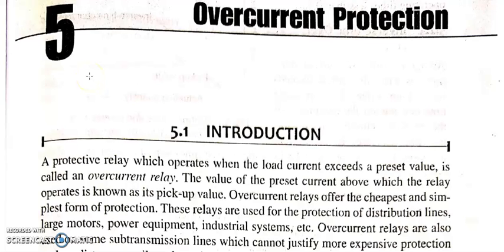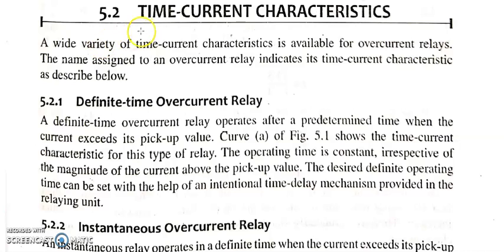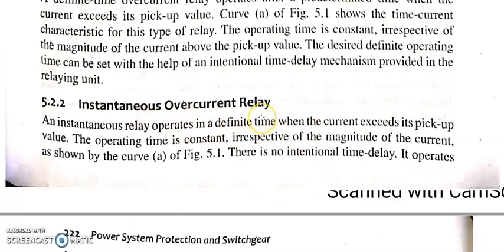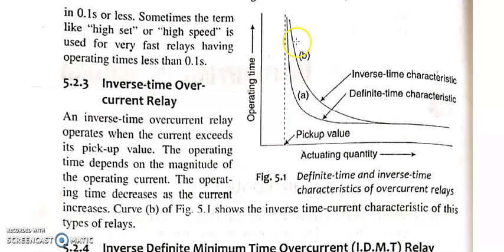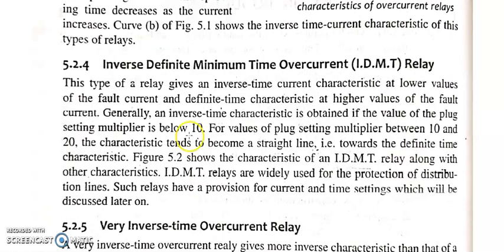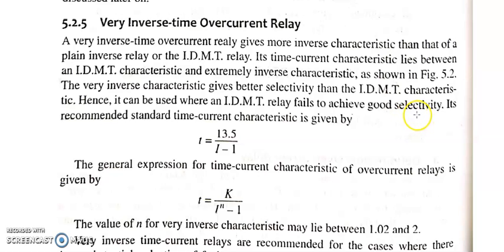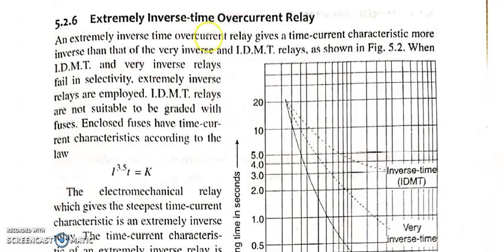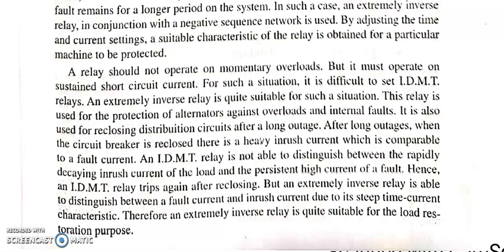INTRODUCTION TO POWER SYSTEM PROTECTION MODULE 1, PART 15